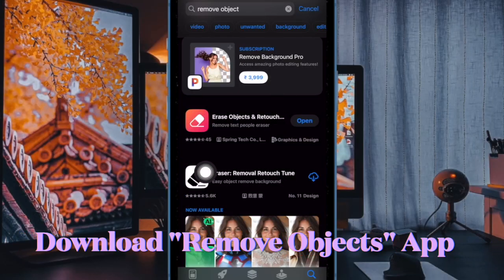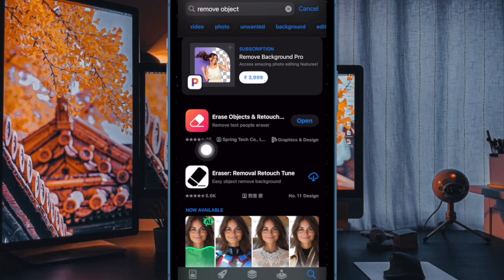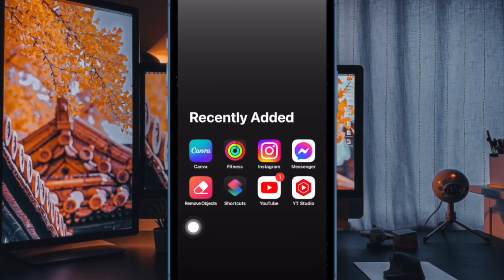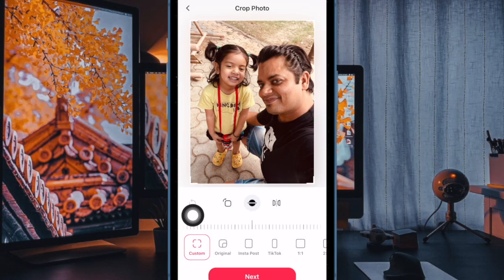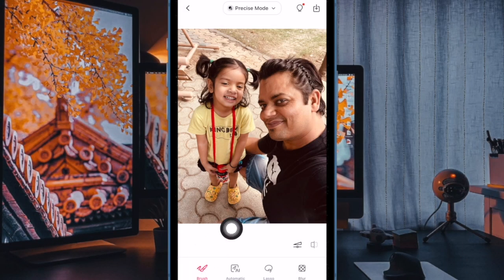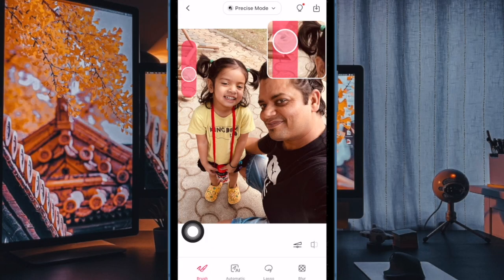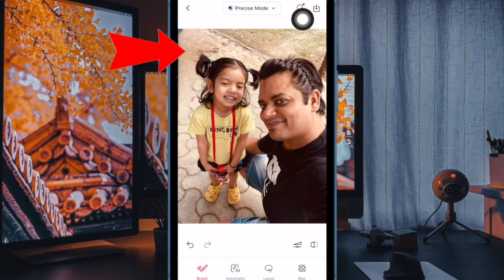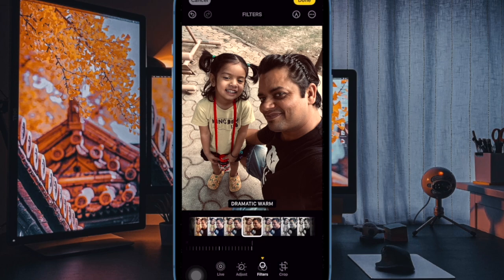How to Get iOS 18 Object Remover on iPhone 15/Older iPhone Models - Free!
Thanks to a super handy third-party app, you can get the iOS 18 Object Remover tool on your iPhone 15, 15 Plus, iPhone 14 Series, 13 Series, 12 Series, 11 Series, and even your iPad.